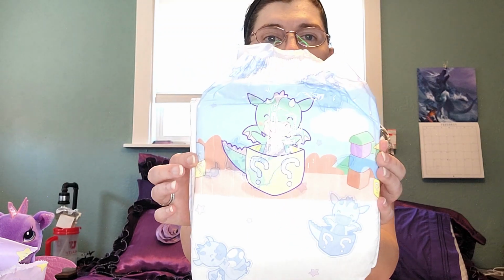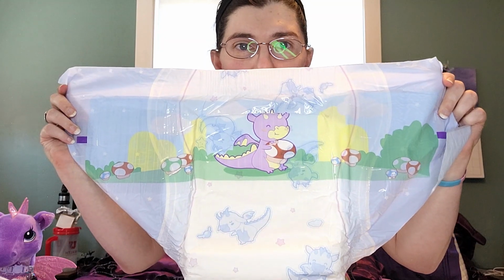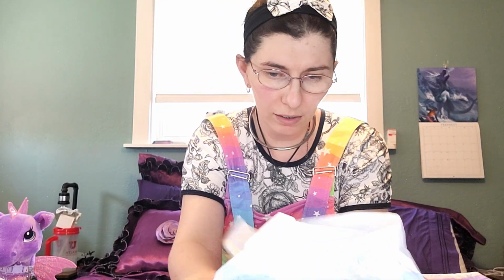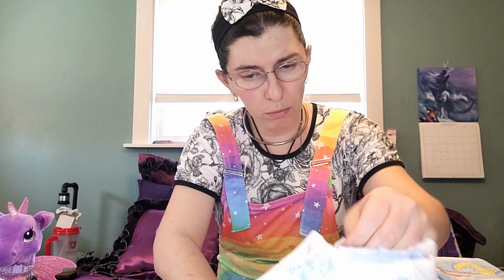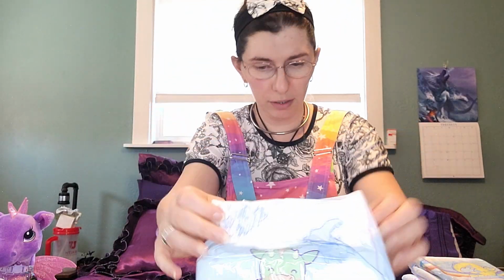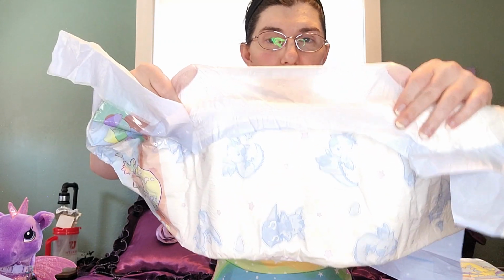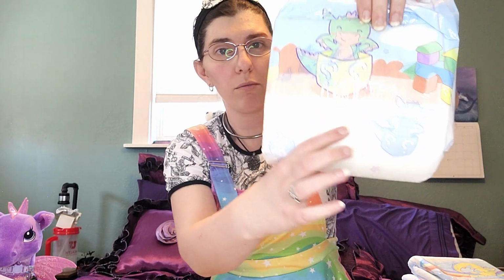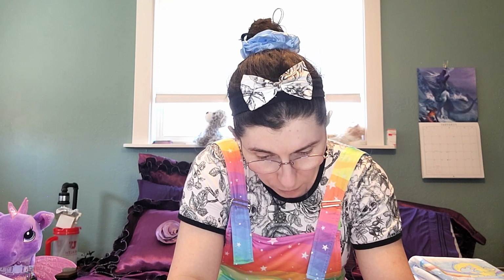LNGU Dragoonz Diaper review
Review of LNGU (Little Needs Grown-ups) Dragoonz Diaper @lnguvideo6659

Wish list